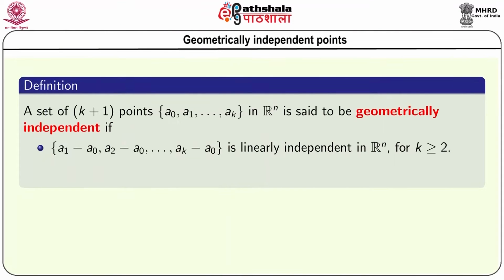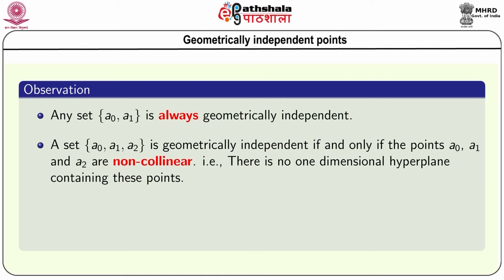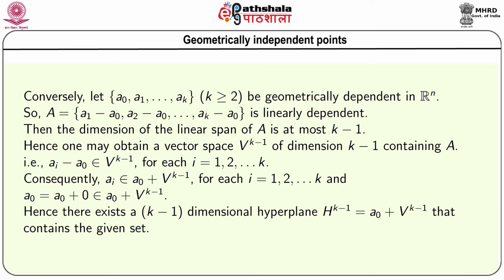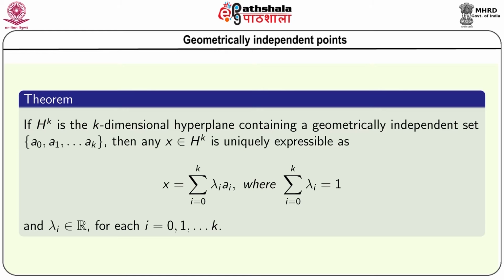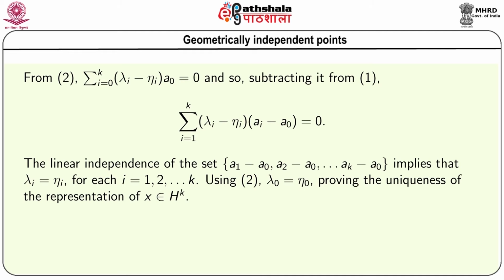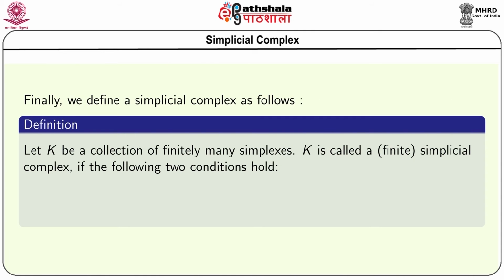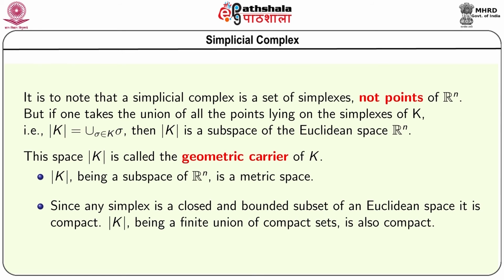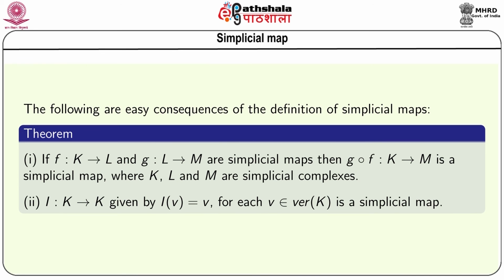Chap 8 mod 1